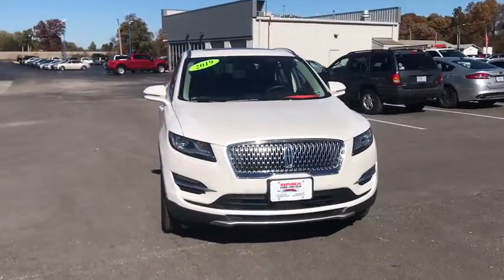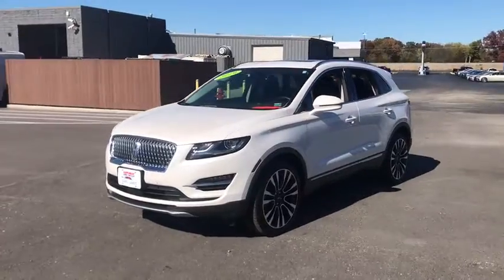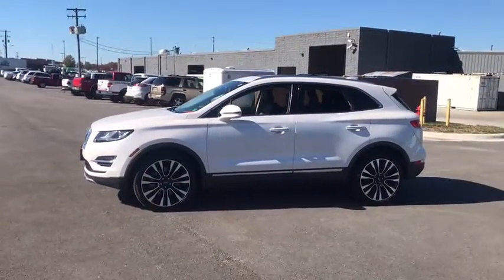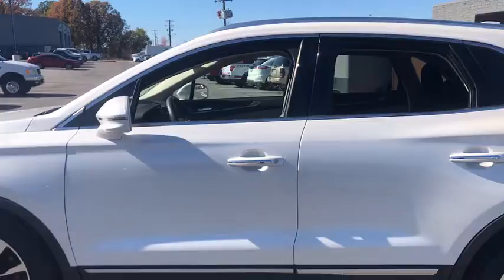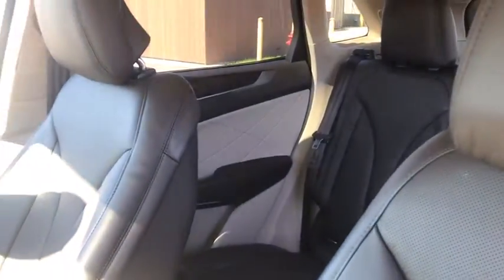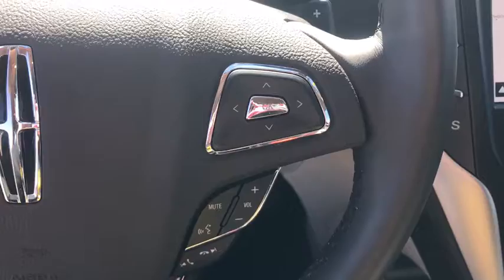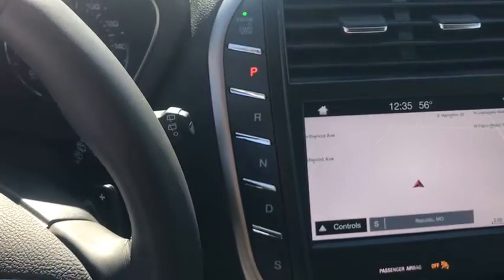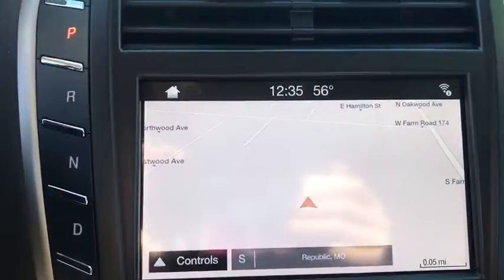2019 Lincoln MKC Republic, Springfield, Ozark, Nixa, Bolivar, MO KUL52788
White Platinum Metallic Tri-Coat Used 2019 Lincoln MKC available in Republic, Missouri at Republic Ford. Servicing the Springfield, Ozark, Nixa, Bolivar, MO area.

Republic Ford
1740 U.S. Hwy 60 E

Clean Autocheck One Owner Low Miles MKC Reserve 4D Sport Utility 2.3L Turbocharged 6-Speed Automatic AWD White Platinum Metallic Tri-Coat Espresso w/Prem Heated & Cooled Leather-Trimmed Bucket Seats 20 Ultra Bright Machined Aluminum Wheels Active Park Assist Adaptive Cruise Control Auto High Beams Class II Trailer Tow Package (3000 lbs) Electrochromic Rearview Mirror w/CADS Support Enhanced THX II Certified Audio System Equipment Group 300A Forward Sensing System HD Radio Heated Rear Seats Heated Steering Wheel Lane Keeping System Lincoln MKC Climate Package Lincoln MKC Technology Package Pre-Collision Warning w/Pedestrian Detection Rain Sensing Wipers Windshield Wiper De-Icer. 2019 Lincoln MKC Reserve White Platinum Metallic Tri-Coat 2.3L Turbocharged